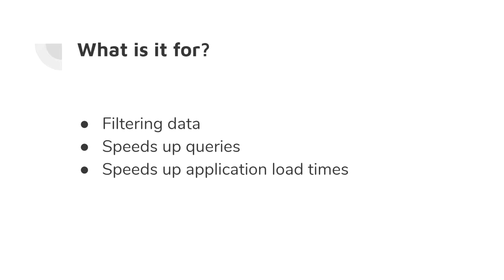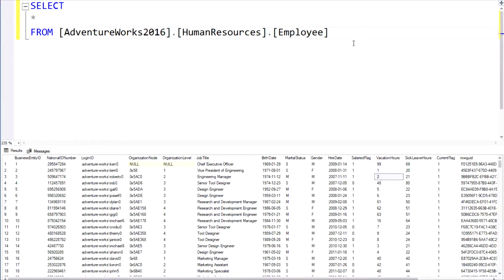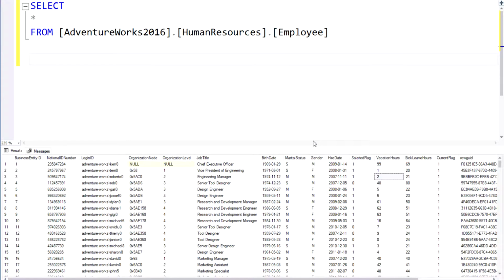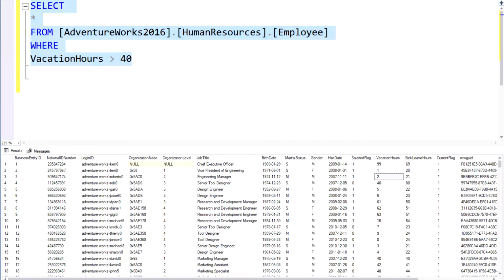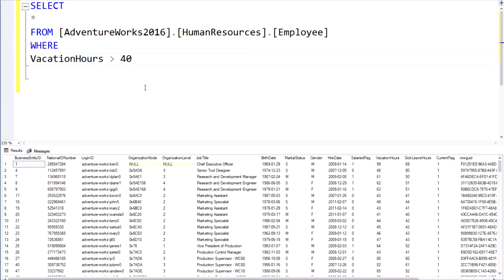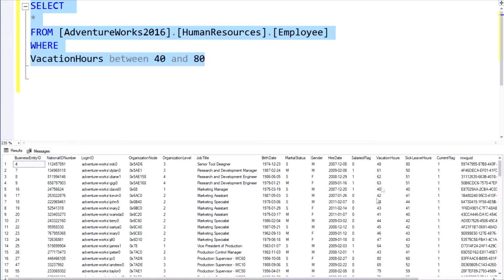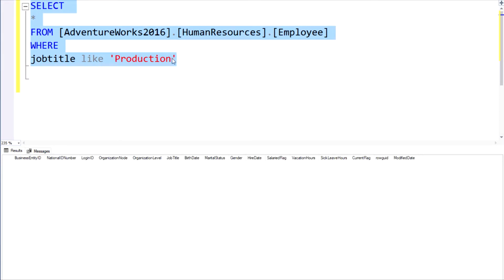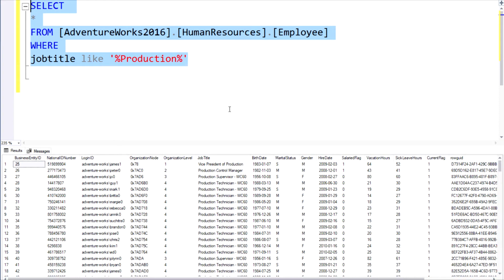SQL Where Clause: Filtering Data in SQL with Example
In this SQL Tutorial, we take a look at what the WHERE clause is used for with examples. The WHERE clause is used to filter out unwanted data, by specifying the criteria that each record must meet to appear in the result set.
As a by-product of filtering out data, we do end up with faster queries and faster application load times since there is less data to handle.

Contents -
0:00 - Intro/Explanation
1:20 - Example of using WHERE Clause with Integer Comparisons
3:05 - Example of using WHERE Clause with LIKE for Varchar
3:45 - Example of using Wildcards in WHERE Clause